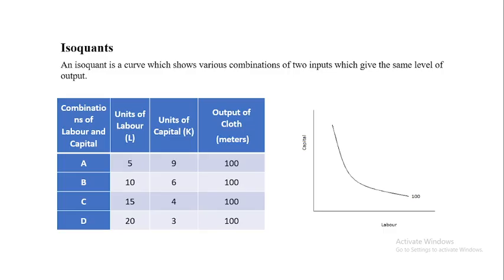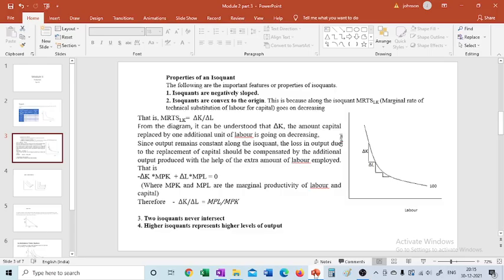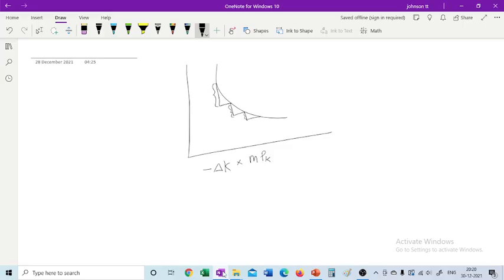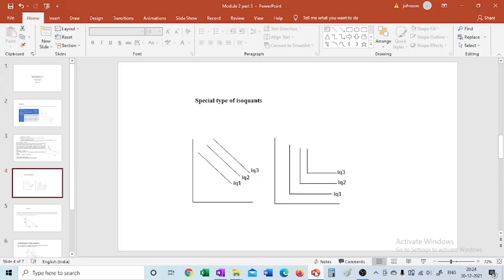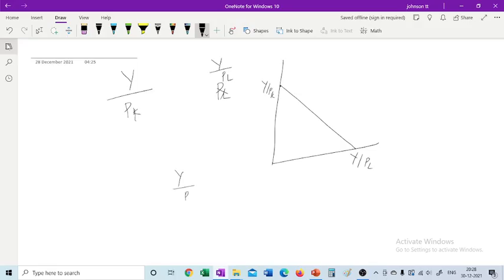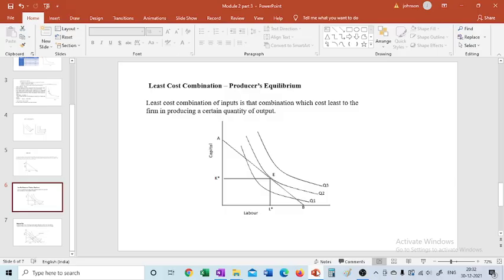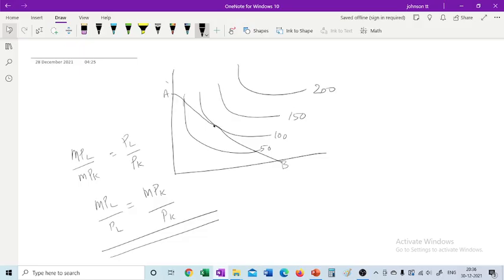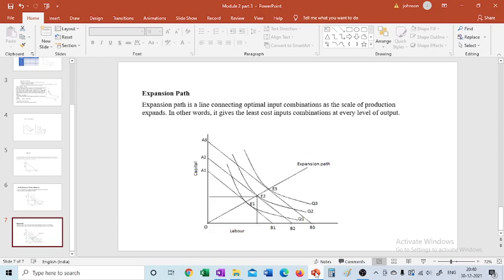Module 2 Part 3 Production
Isoquants, Iso-cost line, Least cost combination